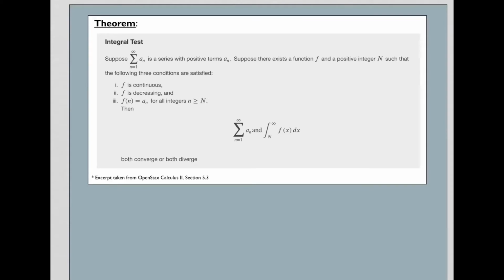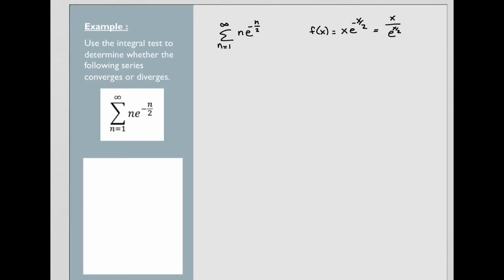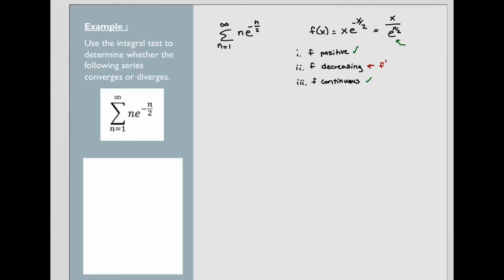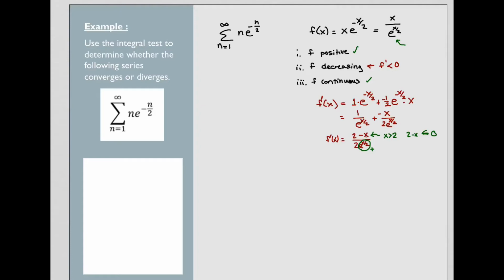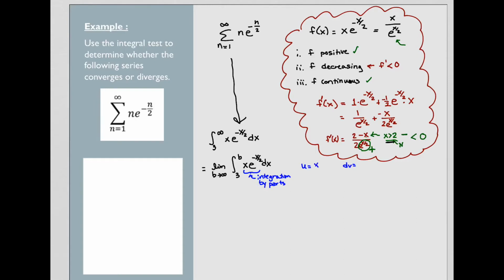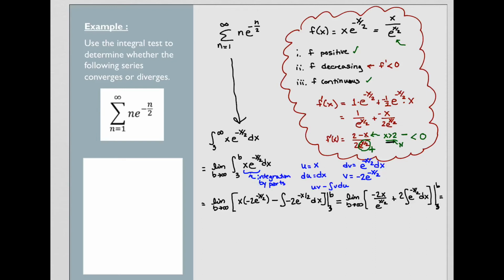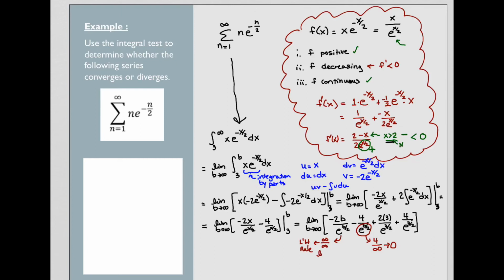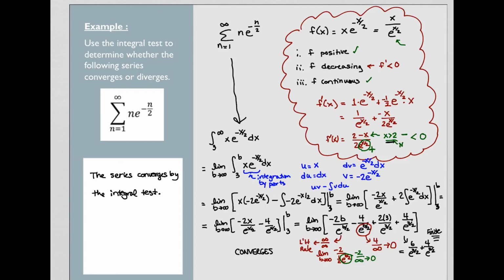Infinite Series - Integral Test - Examples (with Integration by Parts)